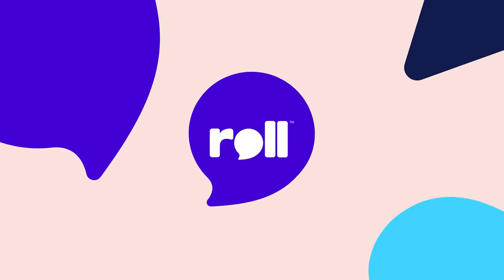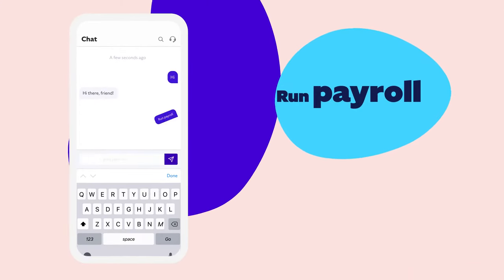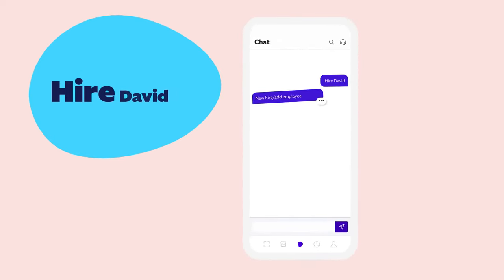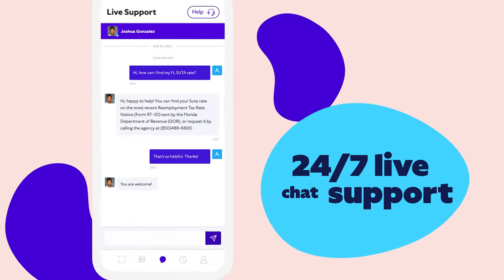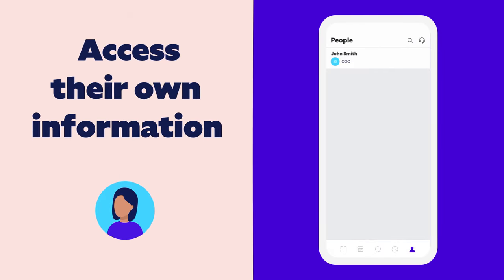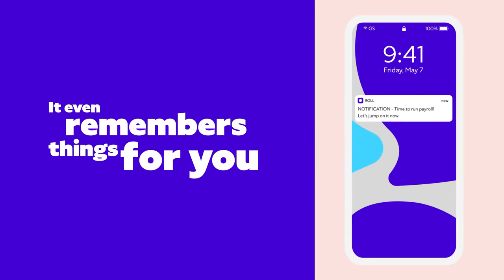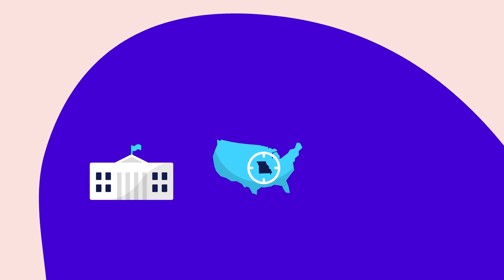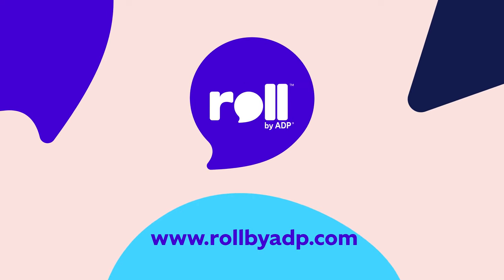Roll by ADP - App Overview 60 Sec